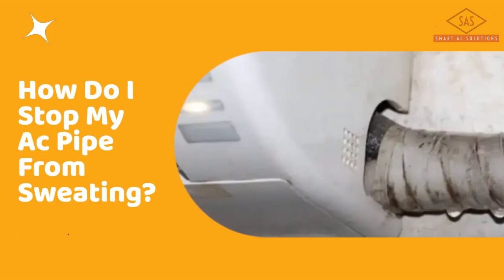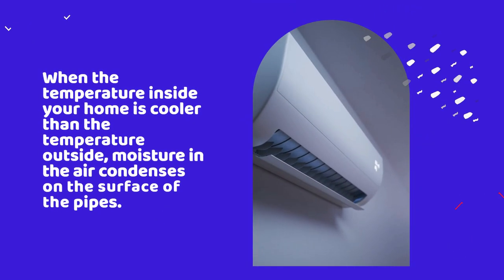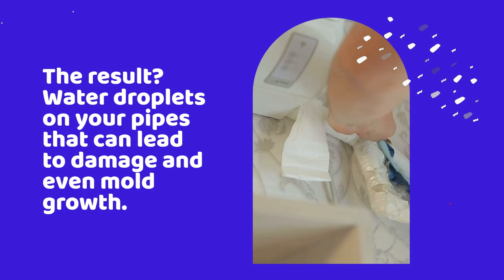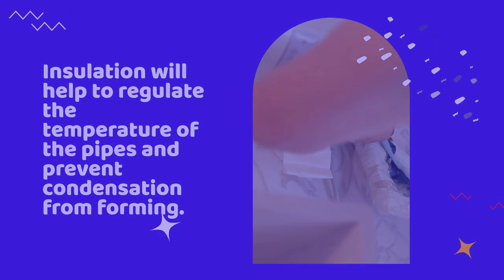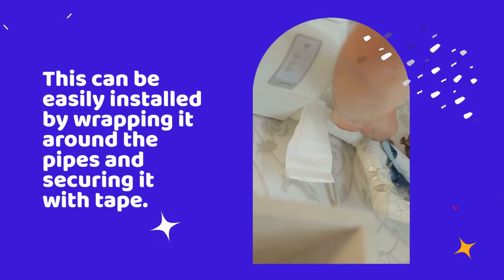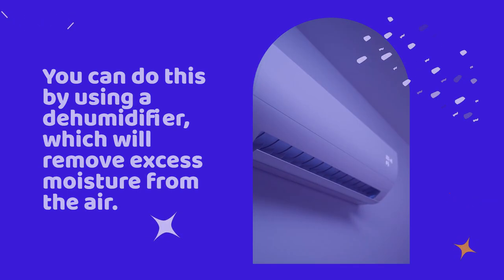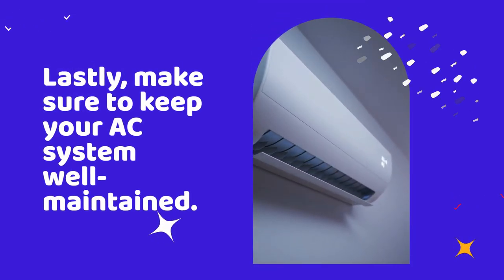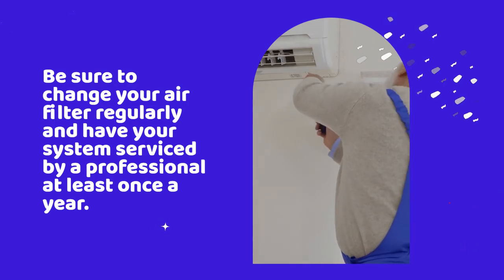Stop Your AC Pipe from Sweating with These Easy Hacks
To stop your AC pipe from sweating, you can try these solutions:

** Increase the temperature of your home to reduce humidity
** Install insulation on the pipe
** Use a dehumidifier to reduce moisture in the air
** Apply a commercial anti-sweat coating to the pipe
** Ensure proper air circulation around the pipe

Is it normal for AC drain pipe to sweat?

When your air conditioner is running, the evaporator coils inside the unit remove moisture from the air in your home. This process causes the coils to sweat, and the water drips into a drain pan before being removed from your home through a drain line. In most cases, the amount of sweating is normal and nothing to worry about.